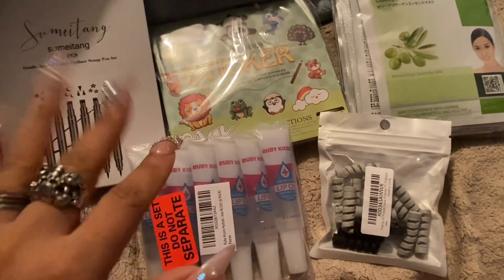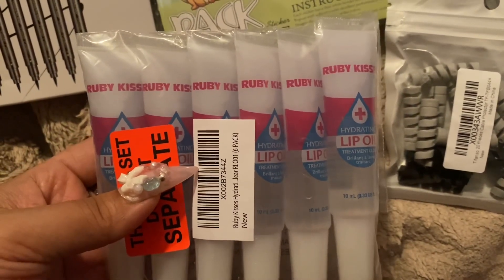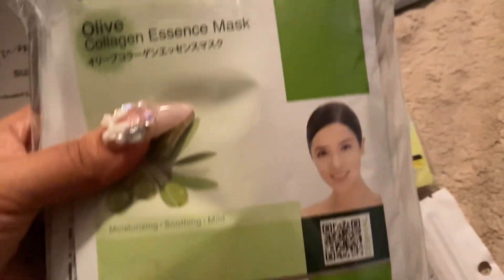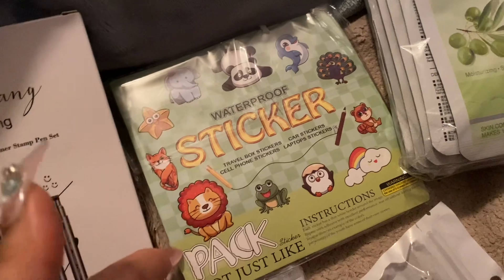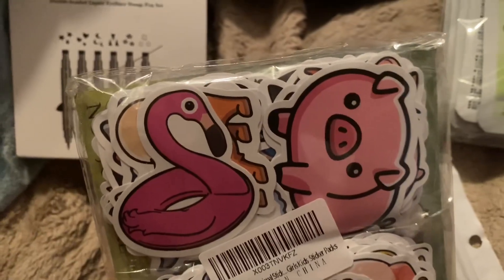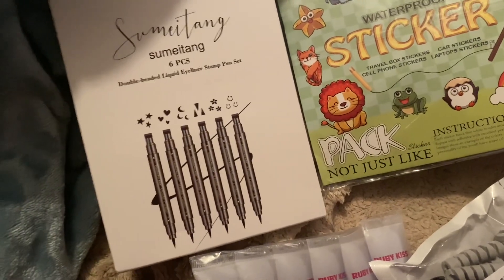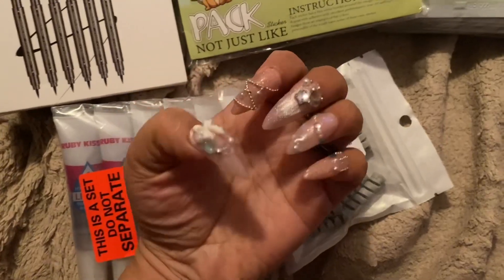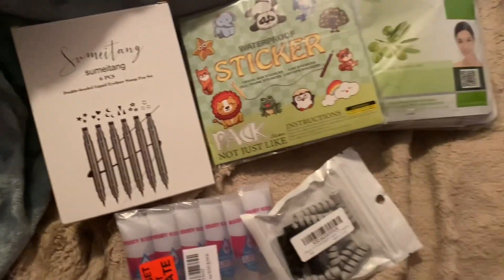Amazon Haul what’s in my kids stockings.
Amazon haul

Kids stockings.

DERMAL 16 Combo Pack B Collagen Essence Korean Face Mask - Hydrating & Soothing Facial Mask with Panthenol - Hypoallergenic Self Care Sheet Mask for All Skin Types - Natural Home Spa Treatment Masks

tifanso 20PCS Charger Protector, Cable Protector, Silicone Cord Protector for Phone Charger, Spiral Charger Cord Protector, Flexible Cable Cord Saver, Fit for All Cell Phone Data Line(Black, Gray)

Ruby Kisses Hydrating Lip Oil Clear RLO01 (6 PACK)

200 Pcs Cute Animal Stickers for Kids, Water Bottle Stickers, Vinyl Waterproof Cute Aesthetic Stickers, Laptop Phone Skateboard Stickers for Teens Girls Kids, Sticker Packs

SUMEITANG 6 Pcs Double-headed Eyeliner Stamps Set Black Liquid Eye Liner Pen With Star,Moon,Heart,Flower,Smiley,Triangle Stamp Stencils Shapes for Women Makeup Kit Long-Lasting Waterproof Smudgeproof

I have a big love for beauty, fashion, home decor and much more.

(My Facebook is a personal account).